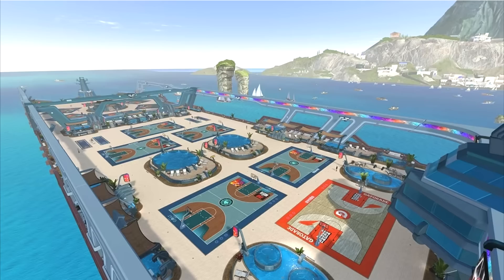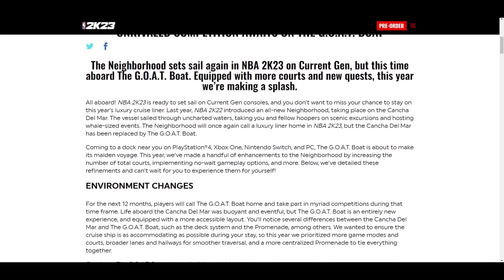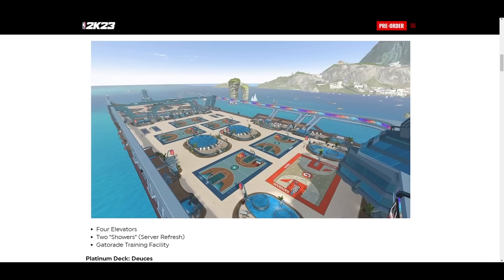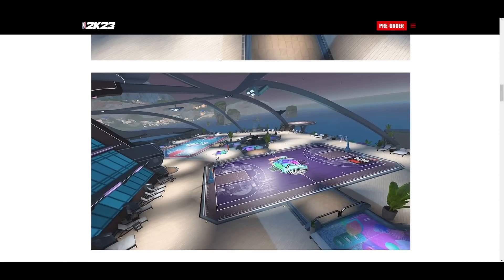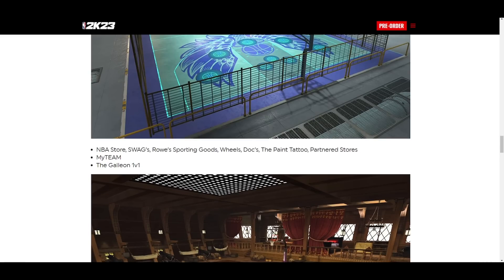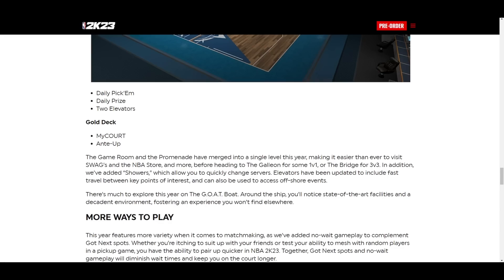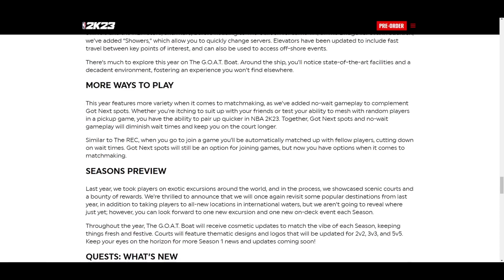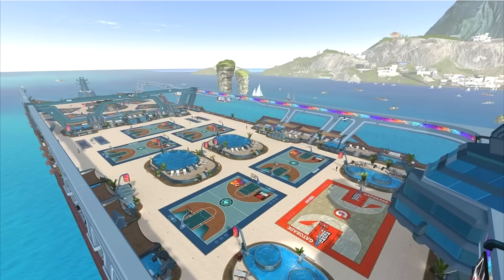NEW NBA2K23 PARK REVEALED THE GOAT BOAT...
THIS IS THE OFFICIAL PARK FOR REVEAL FOR THE PS4 CURRENT GEN CALLED THE GOAT BOAT INSTEAD OF THE CRUISE SHIP!

LAMONSTA